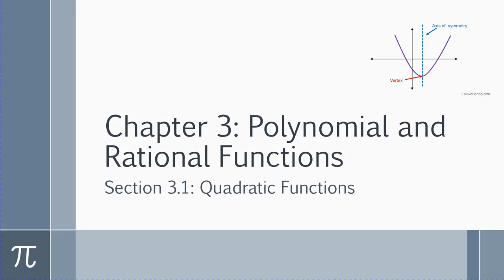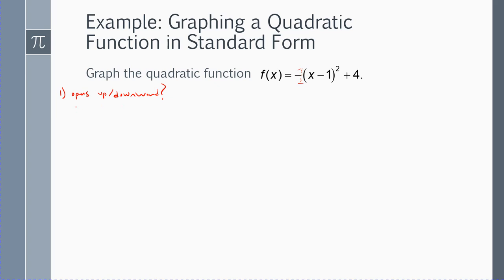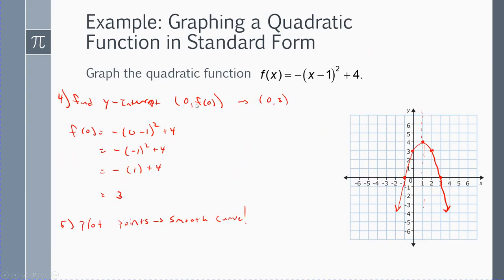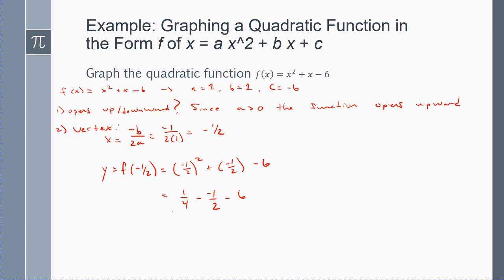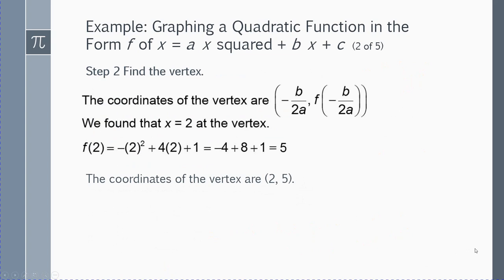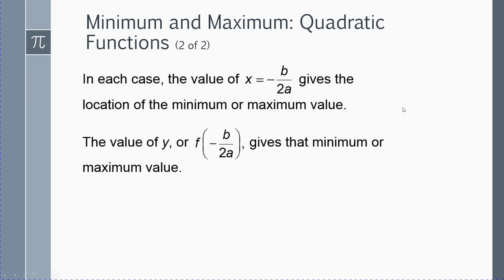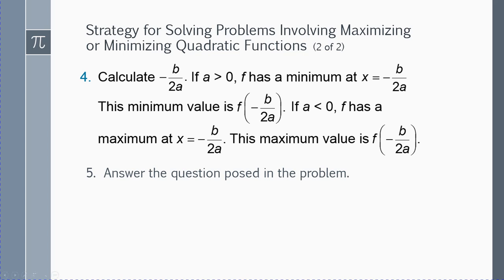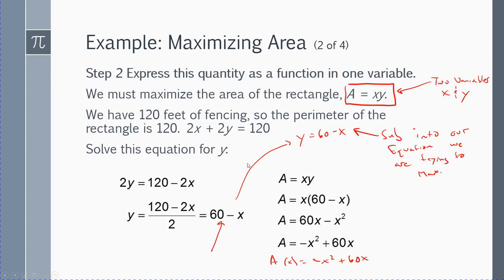Quadratic Functions, Standard Form, Graphing, Max & Min